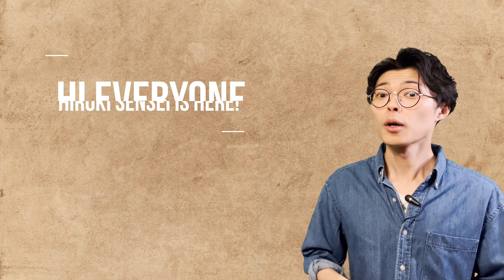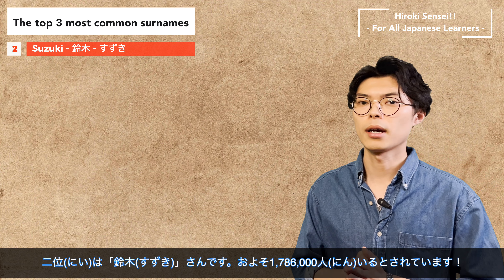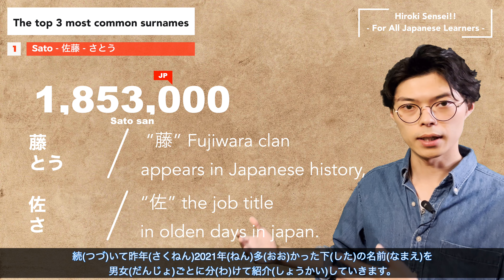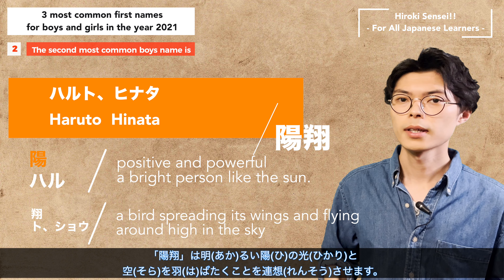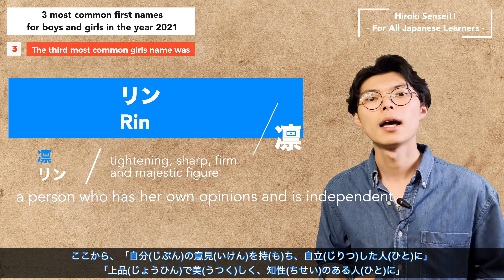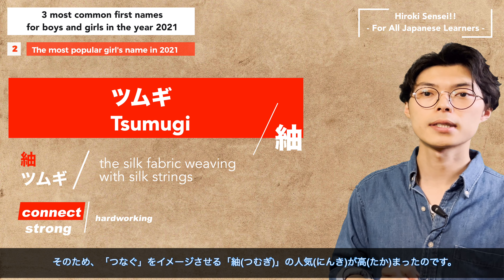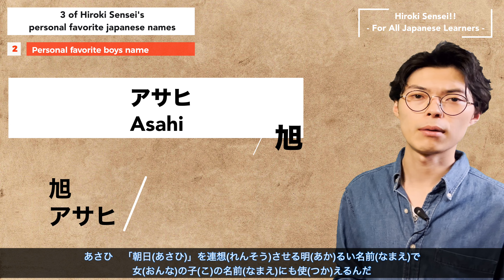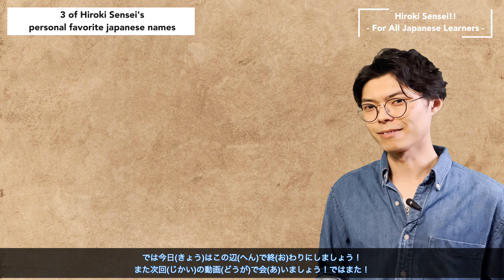Do you know what the name is that every Japanese knows?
In this video, I will introduce you to Japanese "names!"

・Top 3 Most Common Surnames in Japan
・Top 3 Most Commonly Named First Names in 2021 (by Gender)
・About the names that every Japanese knows
　+ extra

*This video post was created based on viewer comments received on another video.
If you have any comments or requests for our channel, or videos you'd like us to make, please leave them in the comments section! We'll be happy to take them on!

見てくれてありがとう！！